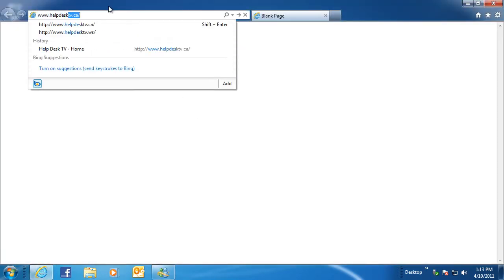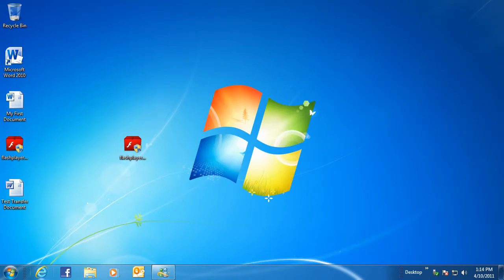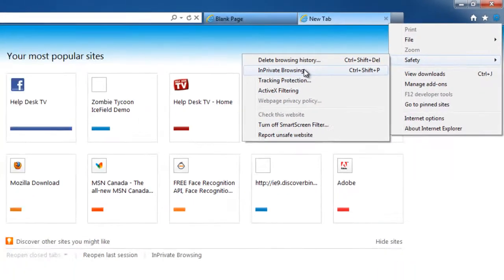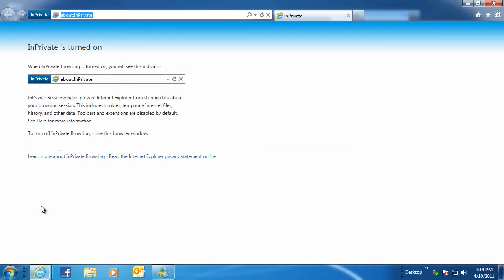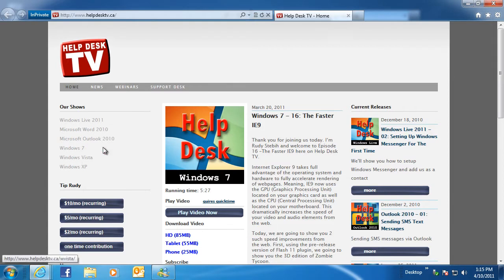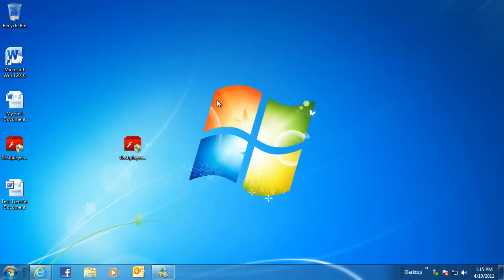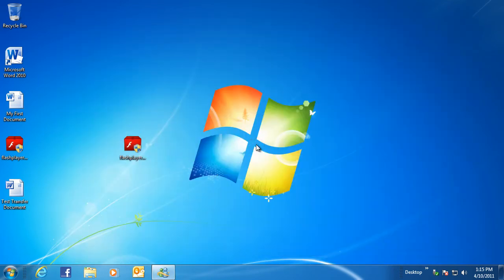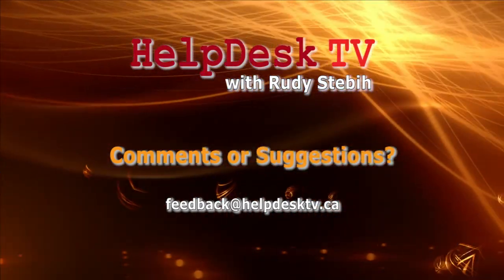Surfing the Web in IE9 Without Leaving a Trail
Do you want to keep your browsing history private? Internet Explorer 9's InPrivate Browsing enables you to surf the web without leaving a trail. This helps prevent anyone else who might be using your computer from seeing what sites you visited and what you looked at on the web.